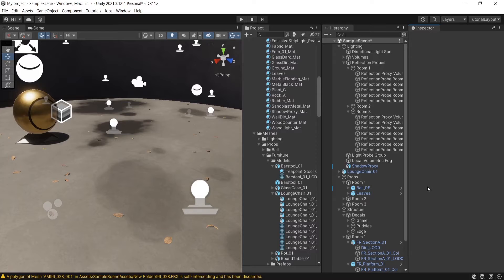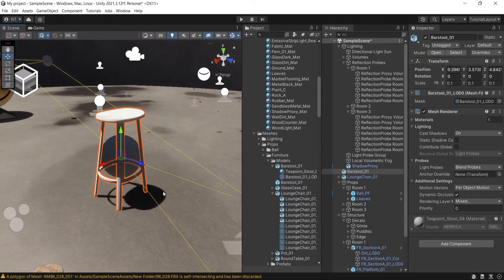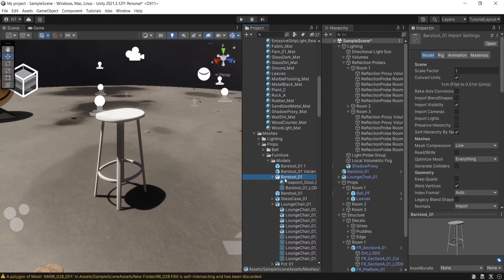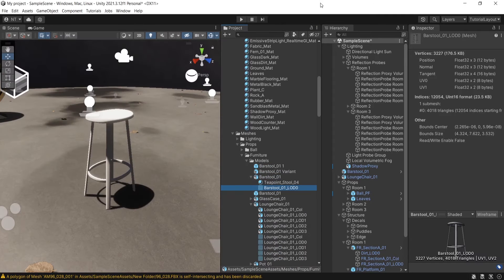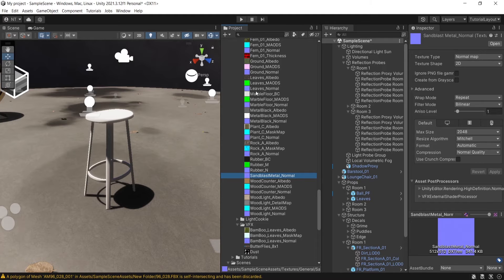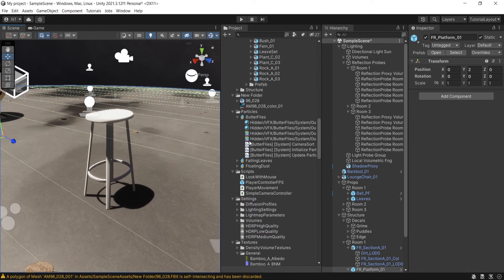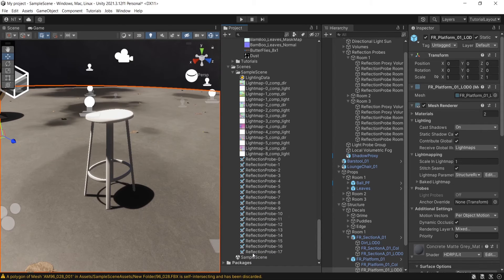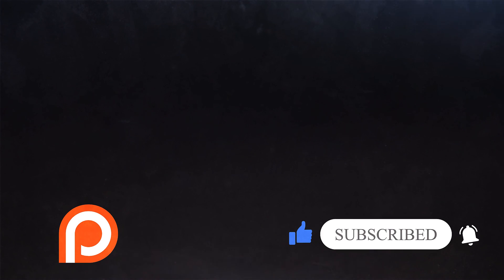✨ UNITY Component ICONS Secrets - Wanna Know? What Do They Mean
🔥We will explain what are the following icons for: blue box, blue grey box, mesh, animation clip, compute Shader, material, mesh, model, Particle, prefab, prefab variant, scene, script, Shader mean.

⏱️ Timestamps:
00:00 - Intro
00:10 - Unity Component Icons
01:04 - Prefab Original - create it
01:35 - Prefab Variant
02:14 - Mesh
02:42 - Material
03:32 - Particle
03:45 - Script
03:57 - Compute Shader
04:12 - Shader
04:27 - Animation clips
04:41 - Scene
05:35 - Outro